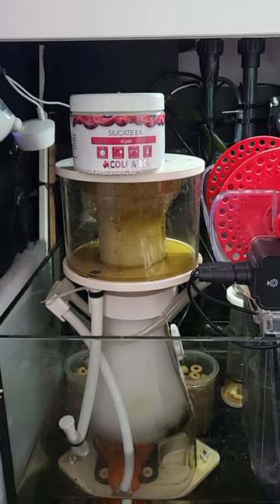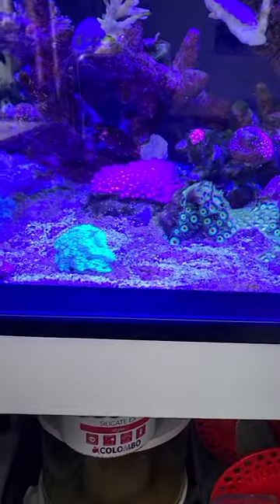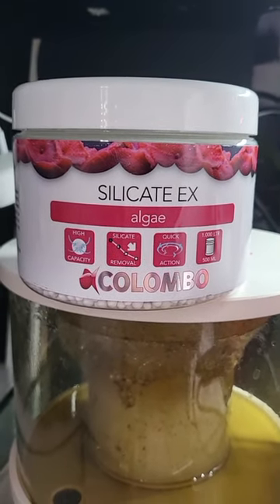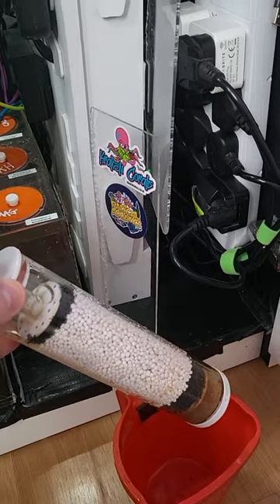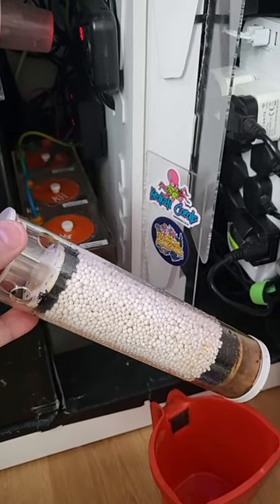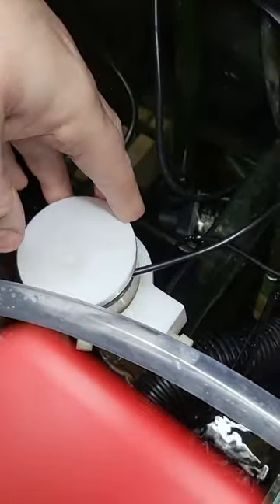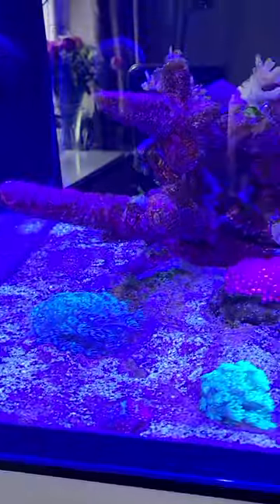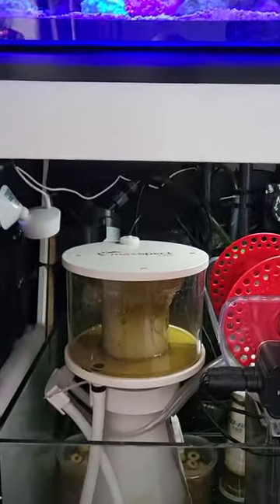Silicate EX - Helps get rid of diatom algae (brown coating)